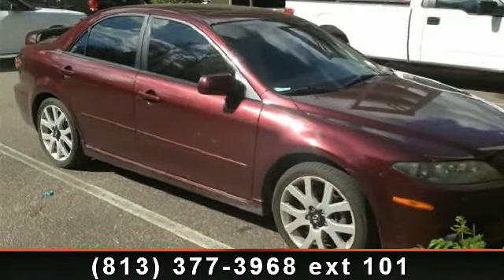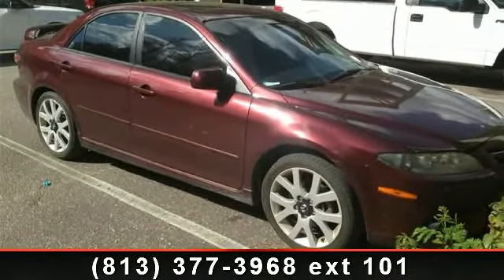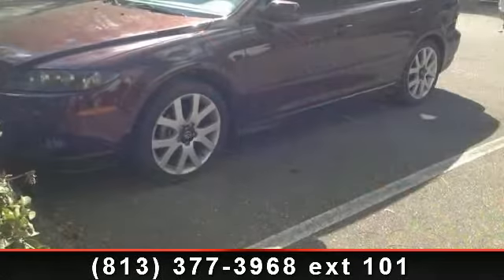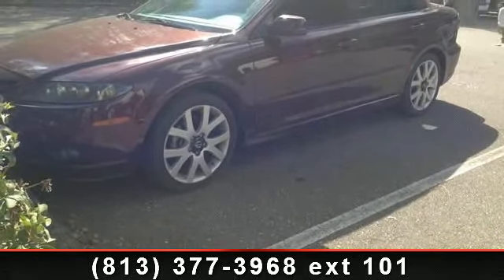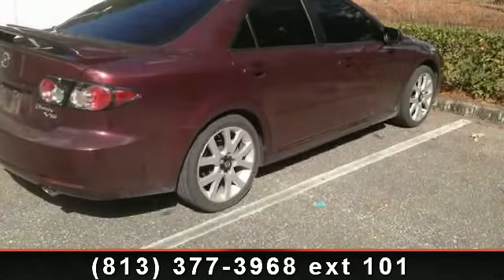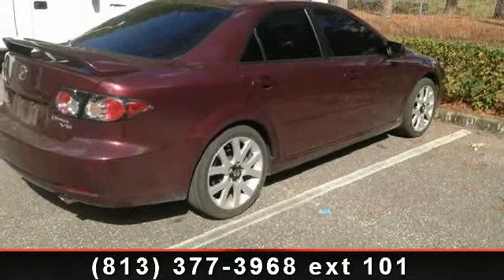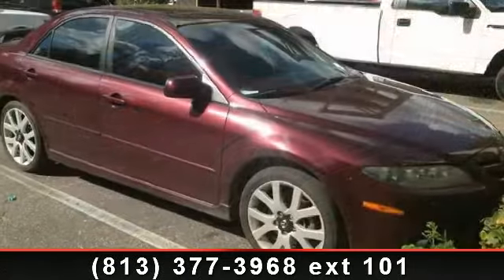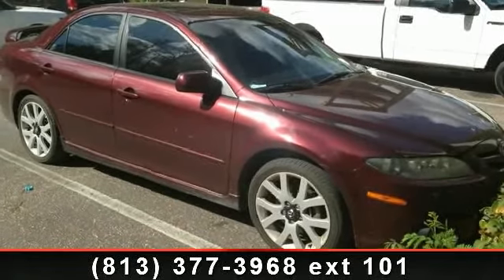2006 Mazda Mazda6 - Veterans Ford - Tampa, FL 33625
3.0L 6-Cylinder DOHC 24V, Black w/Leather Seat Trim, and Leather-Trimmed Seats. My! My! My! What a deal! Yes! Yes! Yes! Clean AutoCheck (No Accident data) Put down the mouse because this fully-loaded 2006 Mazda Mazda6 is the one-owner car you've been hunting for. This Mazda6 is nicely equipped with features such as 3.0L 6-Cylinder DOHC 24V, Black w/Leather Seat Trim, and Leather-Trimmed Seats. It scored the top rating in the IIHS frontal offset test. It has all the bells and whistles that you could need and maybe a few you don't! Nobody beats a Veteran's Ford deal!!